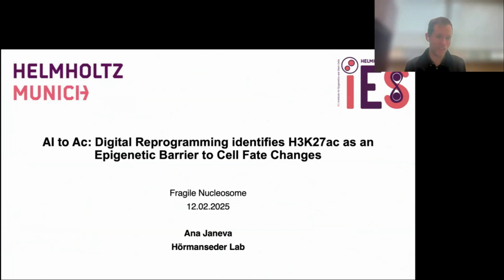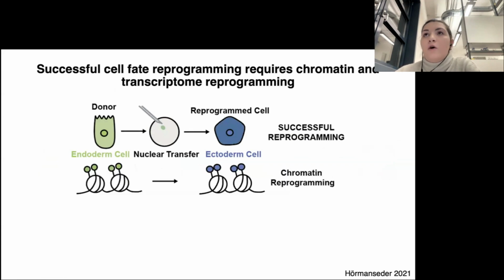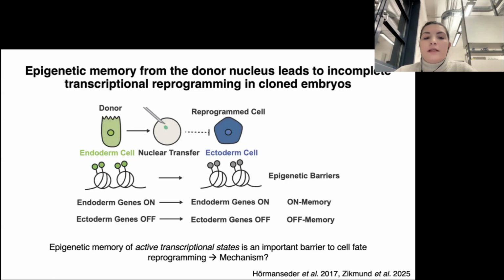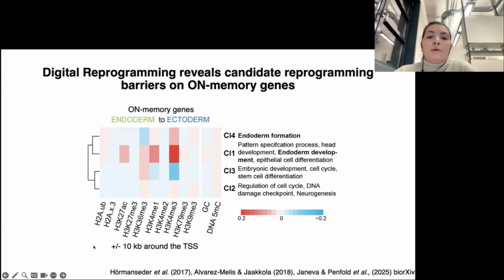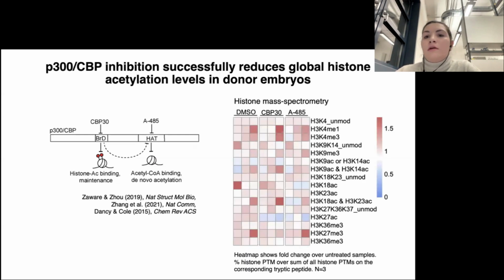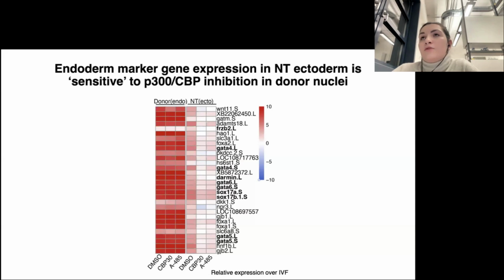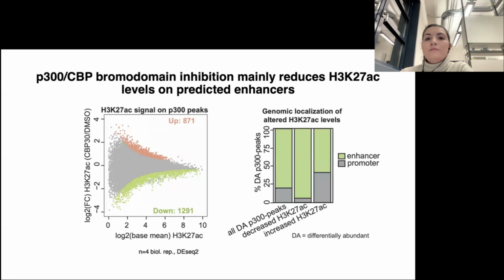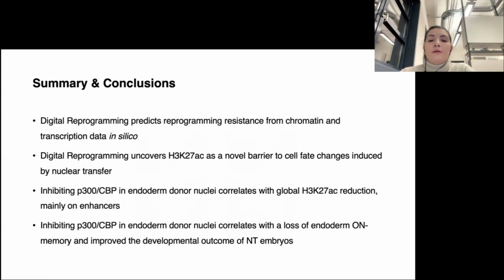Ana Janeva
Seminar by Ana Janeva entitled: "AI to ac: Digital Reprogramming decodes H3K27ac as a Novel Barrier to Cell Fate Changes"
Hosted by the Fragile Nucleosome community on February 12th 2025